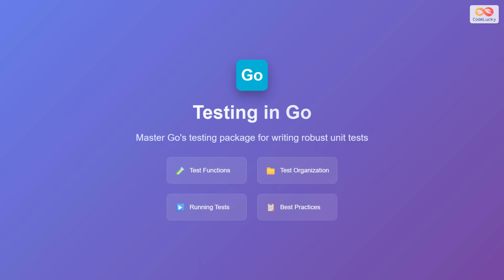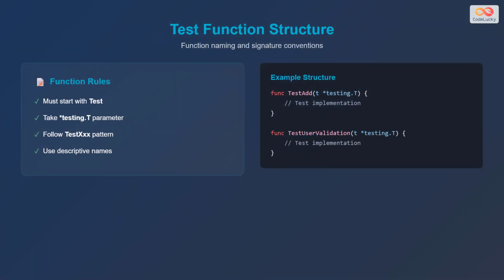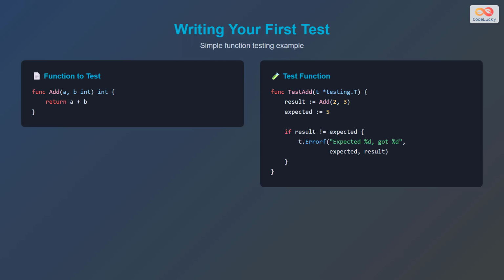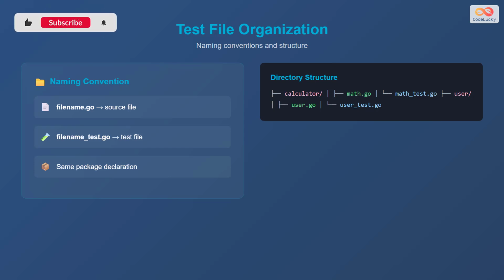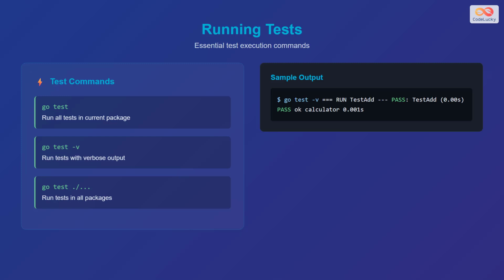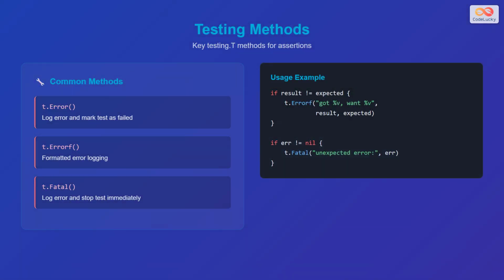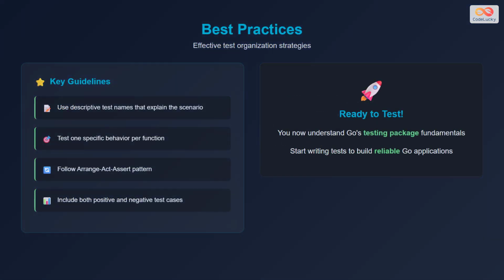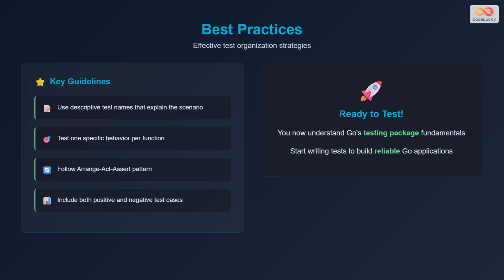Go Unit Testing for Beginners: Master the `testing` Package!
🚀 Ready to write robust and reliable Go applications? This beginner-friendly tutorial dives deep into unit testing in Go using the built-in `testing` package.

We'll guide you step-by-step, from understanding the basics of test function structure to organizing your test files and running tests effectively. Learn how to use key methods like `t.Error`, `t.Errorf`, and `t.Fatal` to assert expected outcomes and identify bugs early on. 🛠️

This video covers:
- The Go `testing` package overview 📦
- Test function naming conventions and structure 📝
- Writing your first test (with a practical example!) ✅
- Test file organization best practices 📁
- Running tests and interpreting results ⚡️
- Essential `testing.T` methods for assertions 🔧
- Best practices for effective test organization ⭐

By the end of this video, you'll have a solid foundation for writing comprehensive unit tests in Go and ensuring the quality of your code. Start building reliable Go applications today! 💪

Chapters:
00:00 - Testing in Go - Unit Tests
00:18 - Go Testing Package Overview
00:46 - Test Function Structure
01:23 - Writing Your First Test
02:08 - Test File Organization
02:48 - Running Tests
03:27 - Testing Methods
04:17 - Test Organization Best Practices
04:55 - Outro